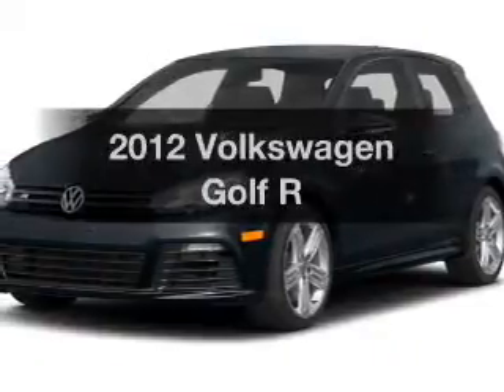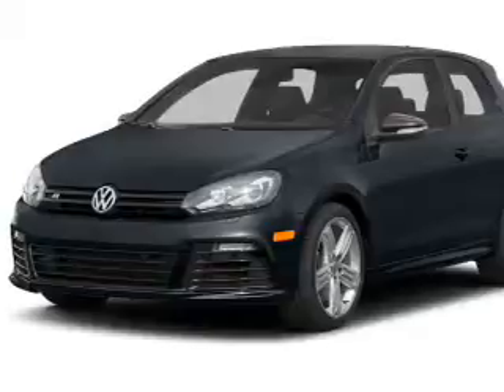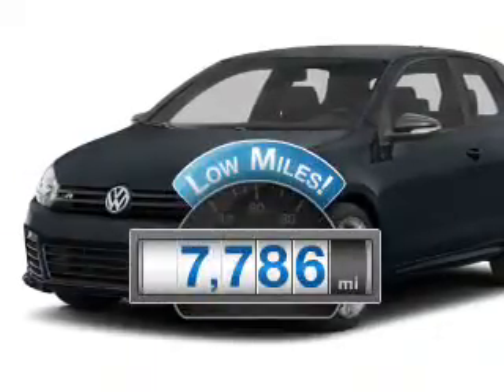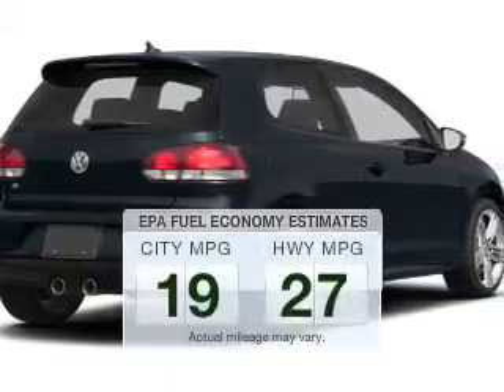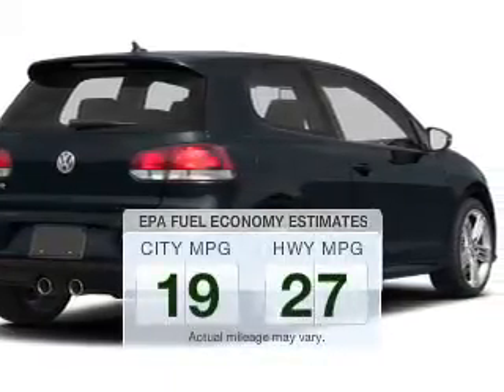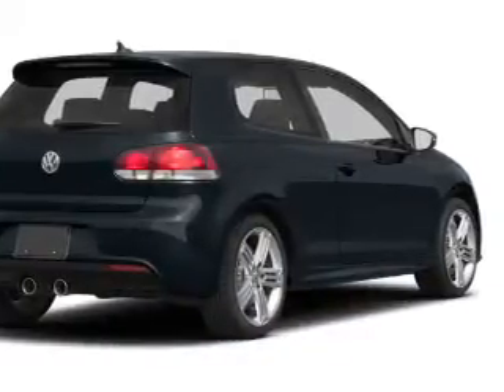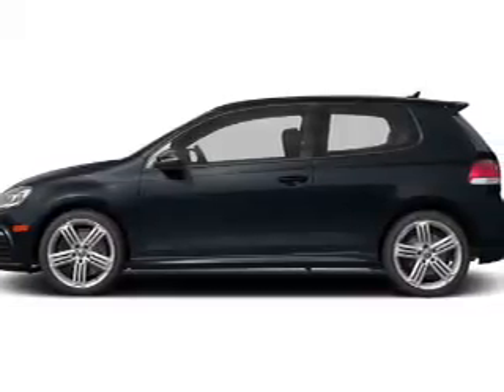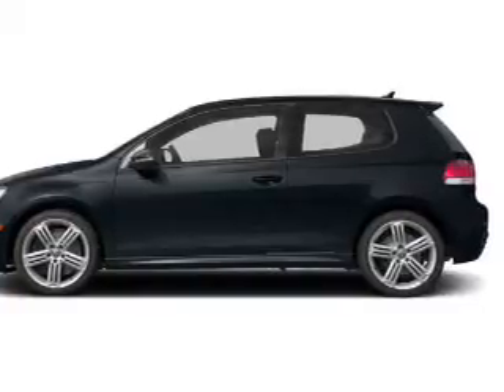2012 Volkswagen Golf - Bedford OH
Year: 2012
Make: Volkswagen
Model: Golf
Trim: R
Engine: 2.0 L, 4 cylinder
Transmission:
Color: Blue
Mileage: 7786
Address:
250 Broadway